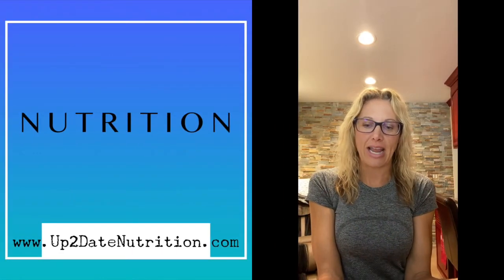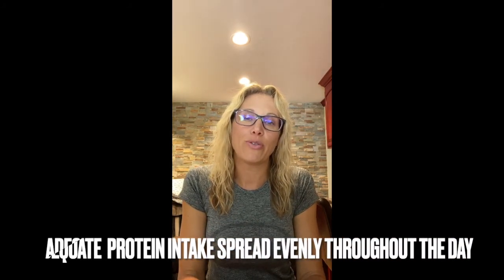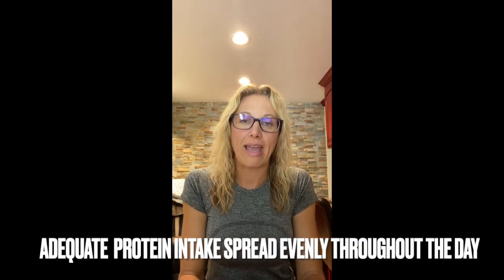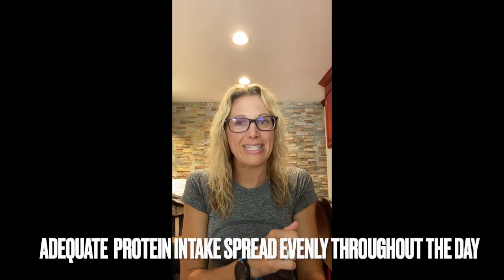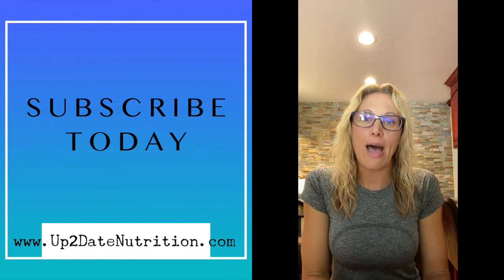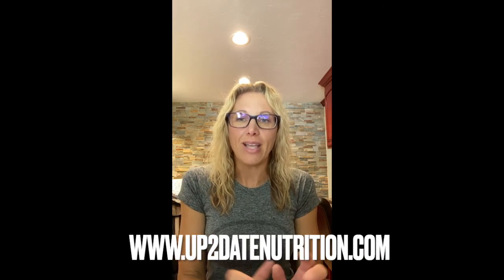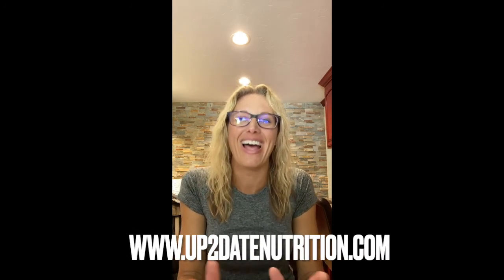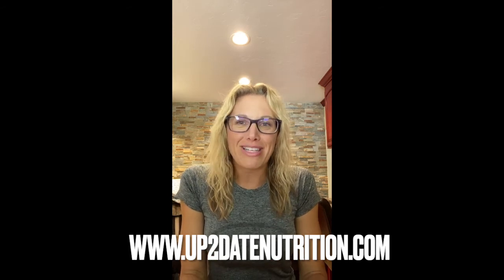Zebras in nutrition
There is a saying in the medical world "when you hear hoof beats, think horses, not zebras".  This applies to nutrition, too.
Before going down a rabbit hole on what potential fate you might incur, look for the obvious.
This video has three simple steps to find the horses.
As well as what to do if you think it might be a zebra.

0:00 Intro
3:17 Processed food
4:17  Hydration
5:00 Protein